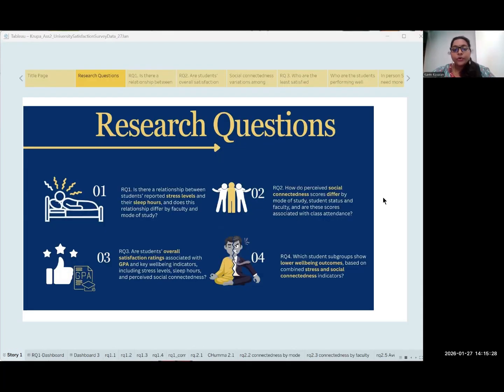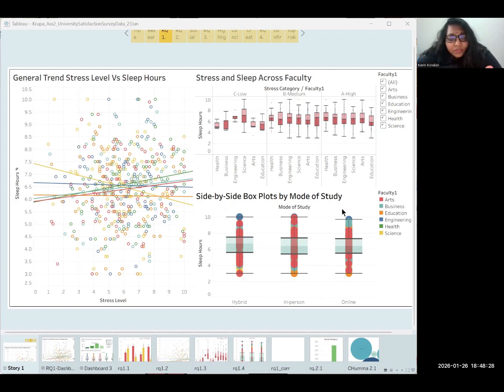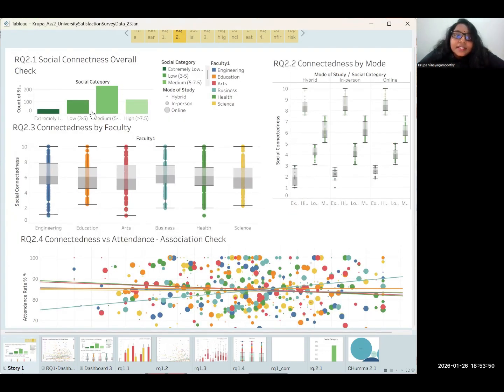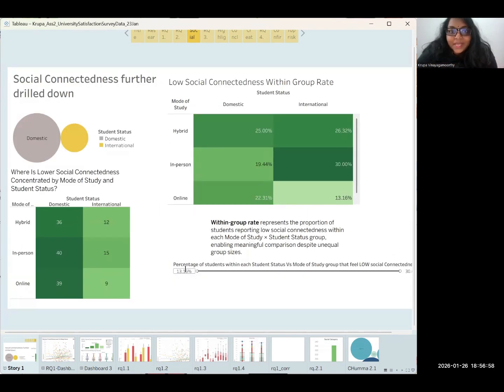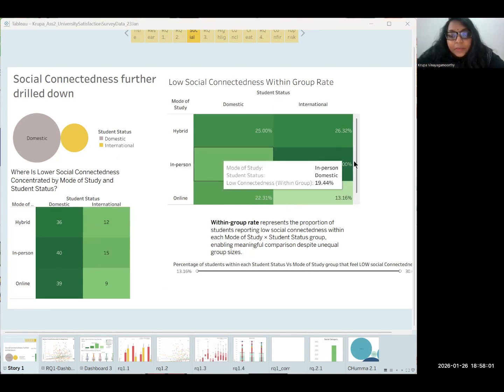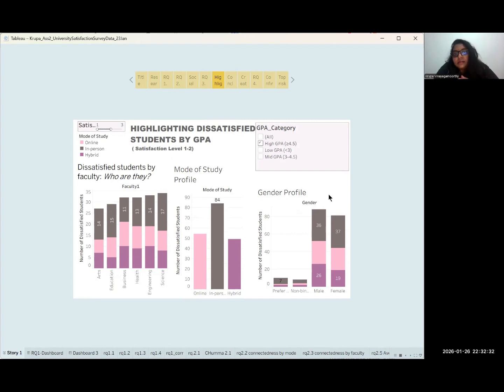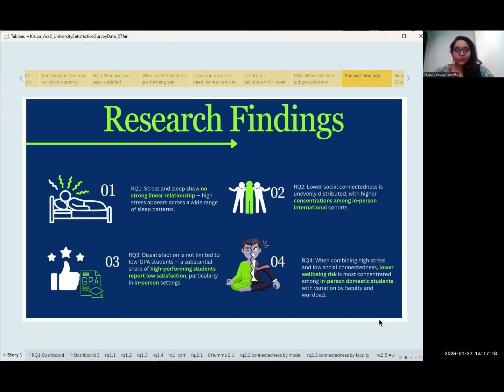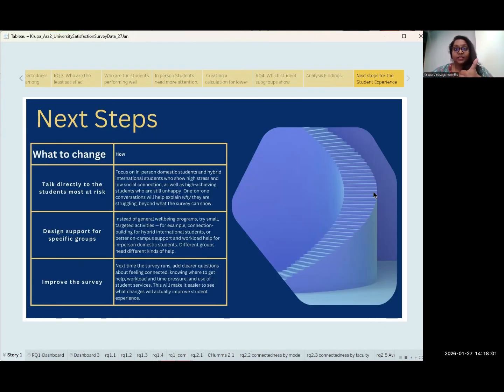Krupa StudentExperience DataAnalysis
Assuming the role of the Officer of Student Experince for a fictional university   I do basic data analyis on fictional data from  a Student Survey.  It attempts to look at student well being, and try to identify the factors that affect student satisfaction and well being.